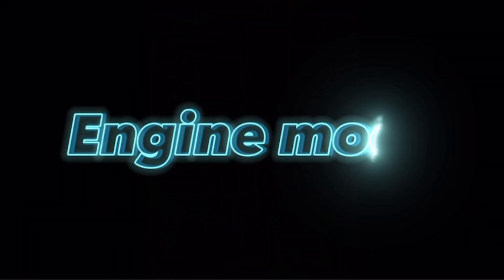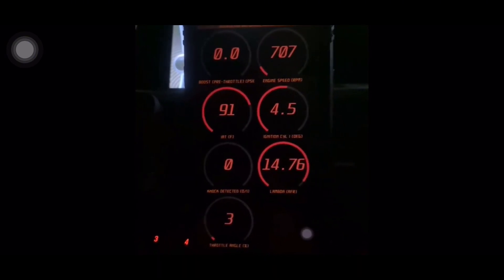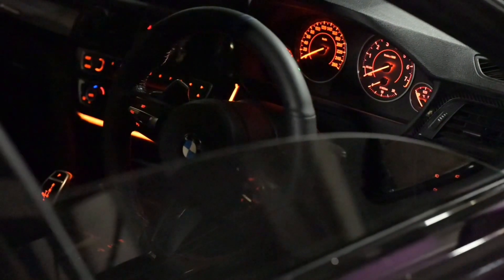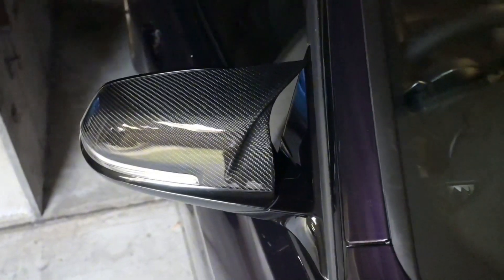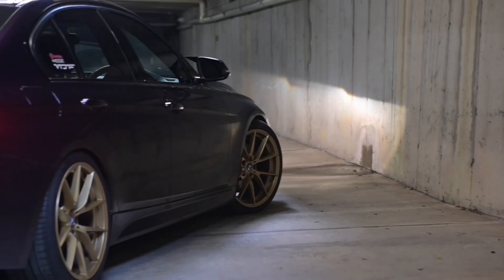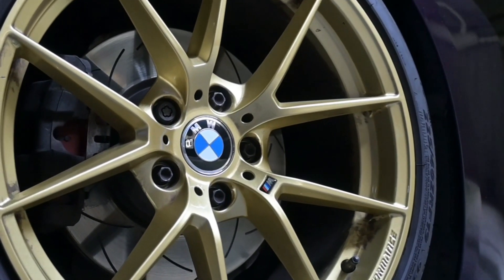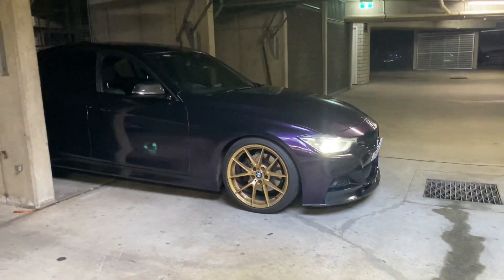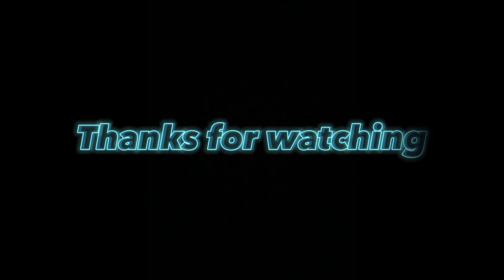midnight purple 328i F30 build in under 5 minutes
Modifying my 328i in under 5 minutes.
This is it no more 328i but wait and we’ll have another car on the channel